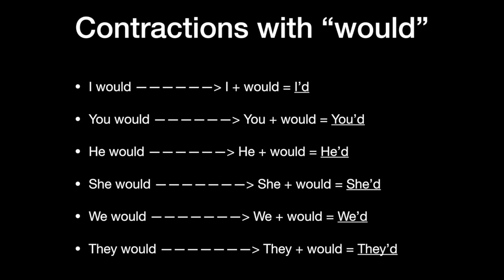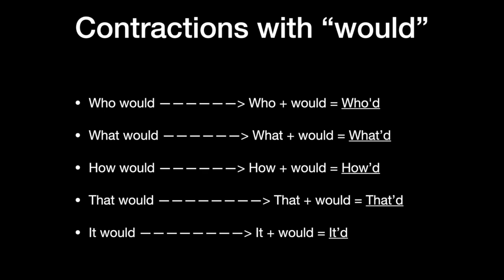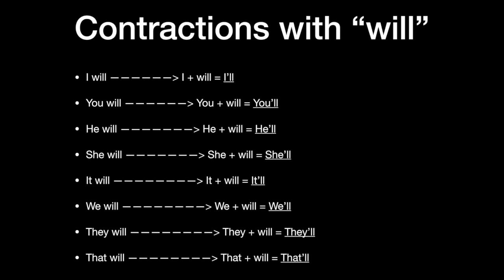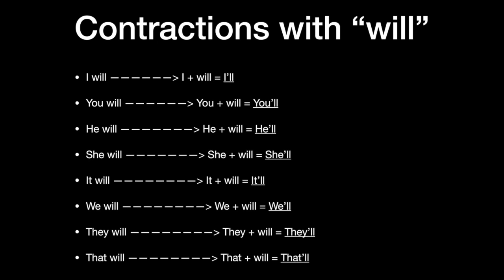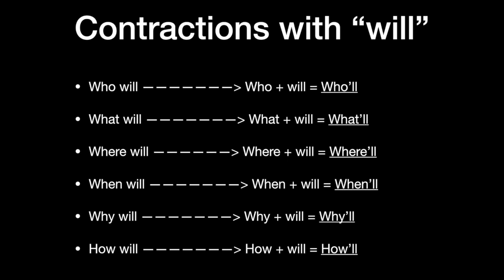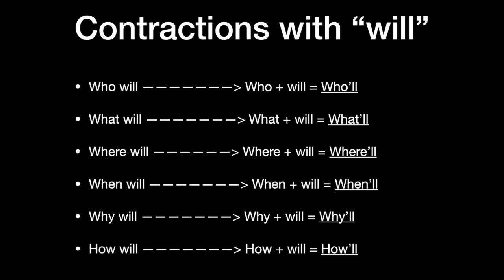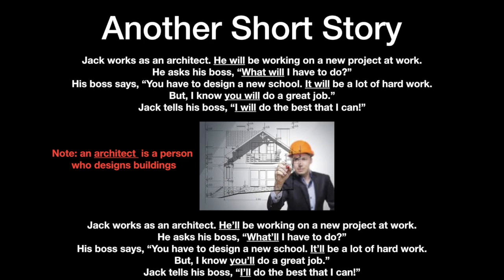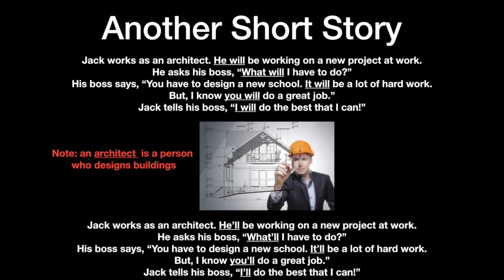Contractions: Part 2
This is the second part of our lesson on contractions!